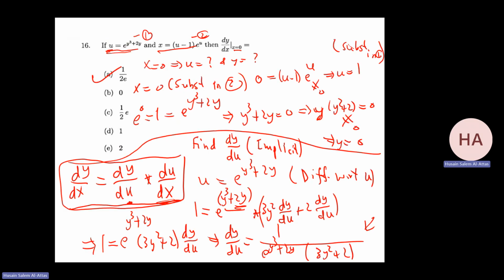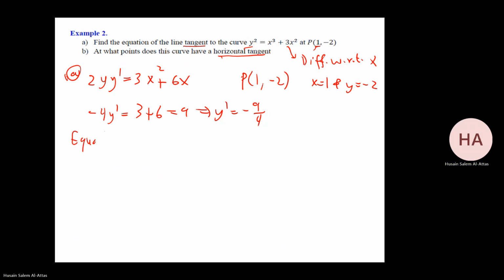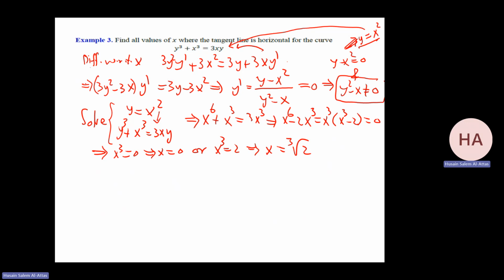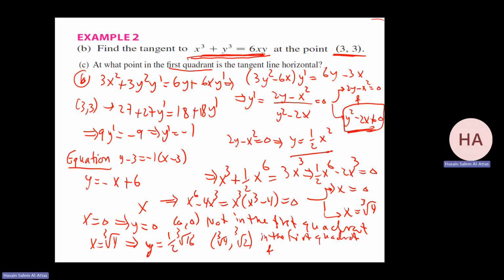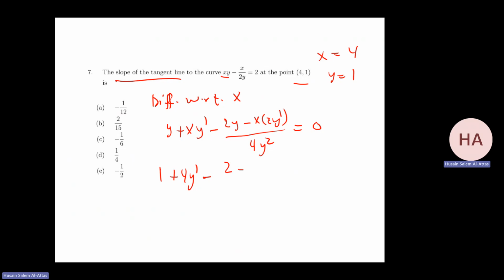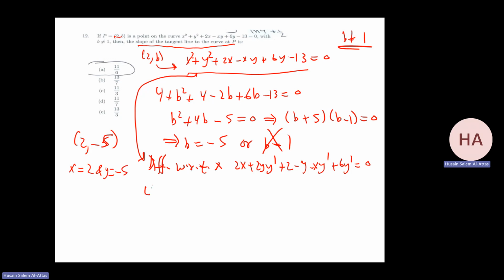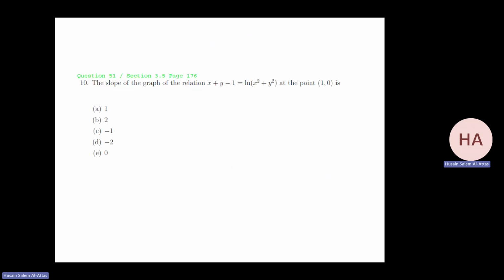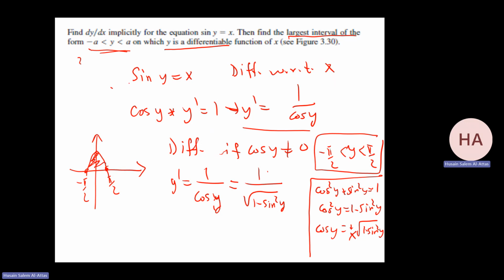Section 3 5 YouTube M101 T241 Part II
This is the second part of Section 3,5 where we solved problems related to finding the slope of the tangent line using the implicit differentiation